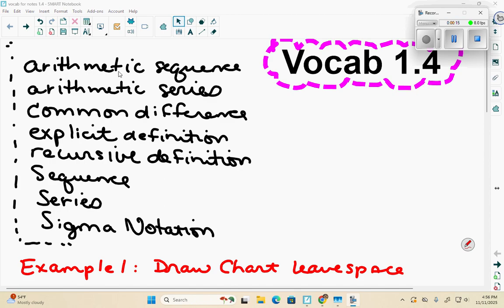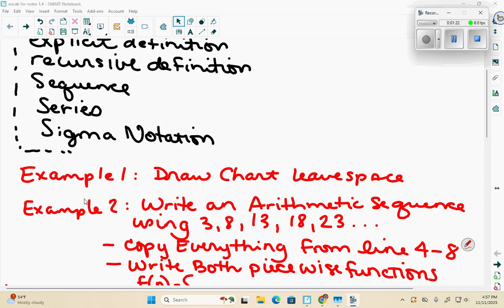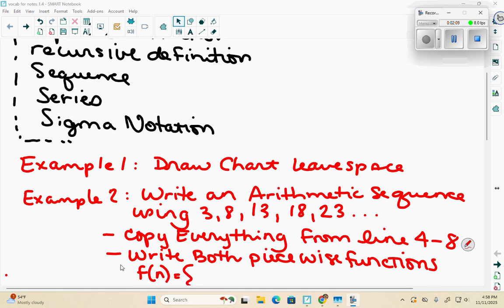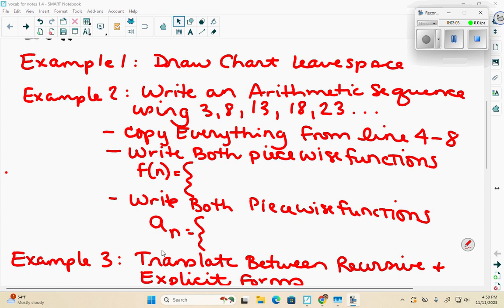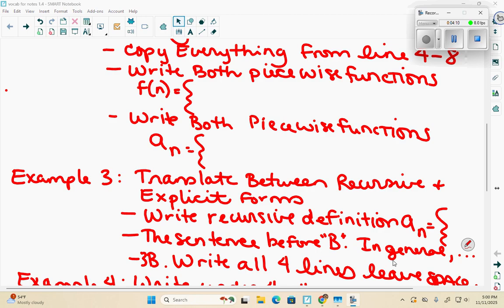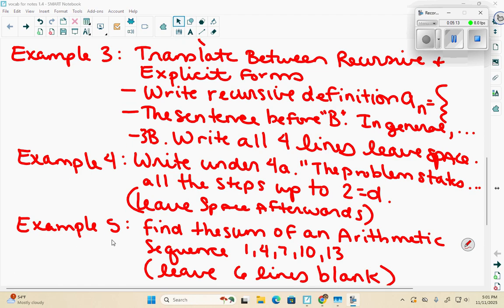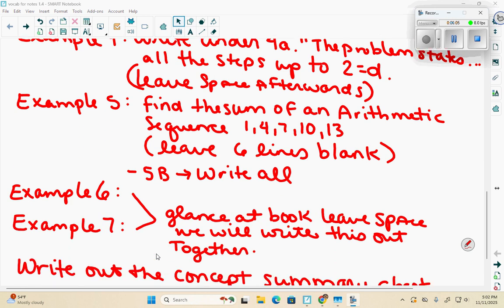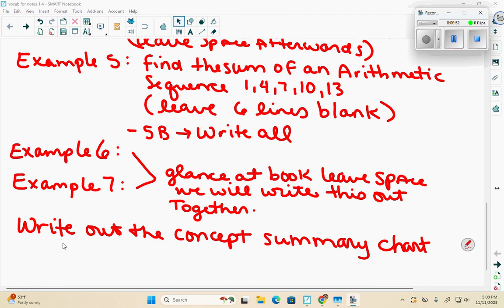vocab 1 4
Vocab 1.4 and preparation for notes 1.4